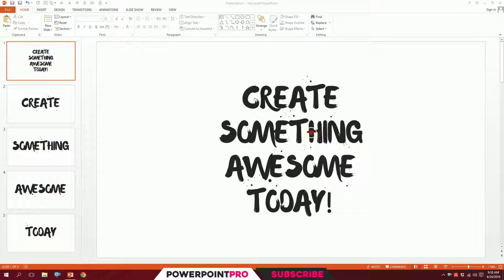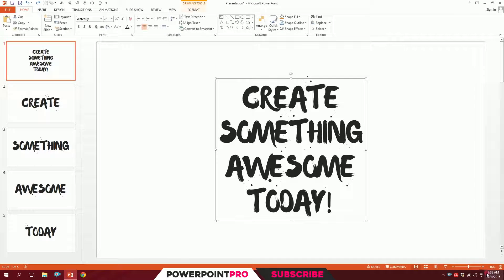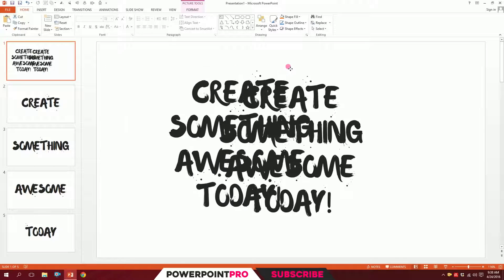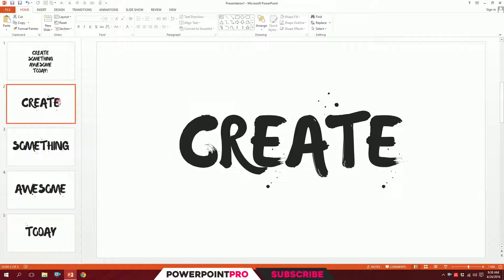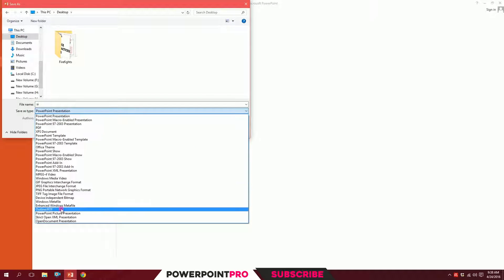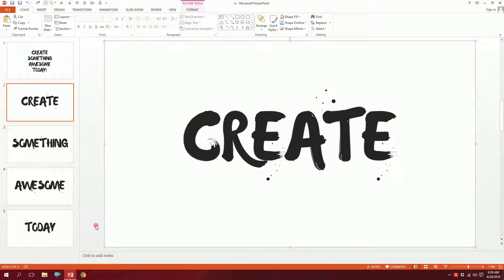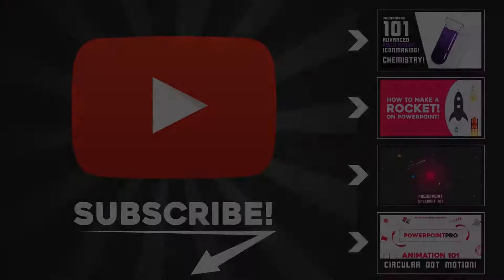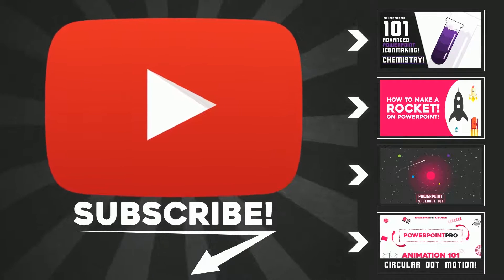How to Foolproof Fonts on PowerPoint! (Microsoft PowerPoint 2013 Tutorial) | PowerPoint Pro